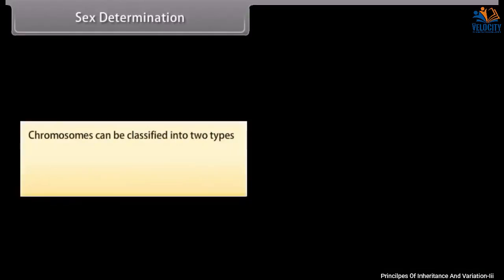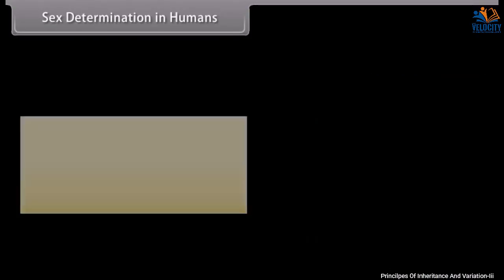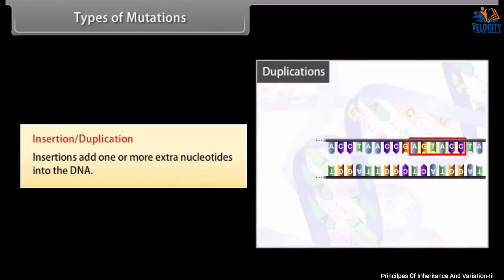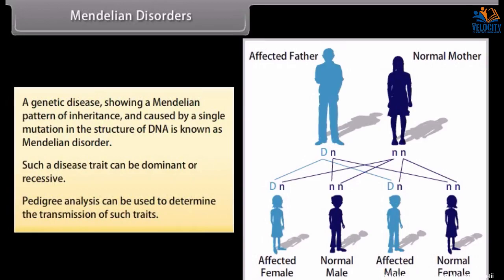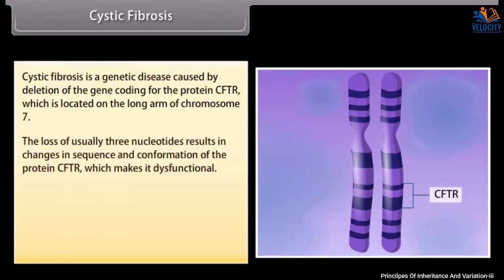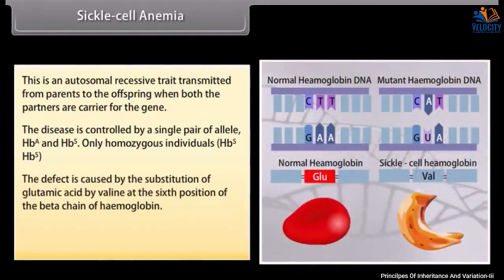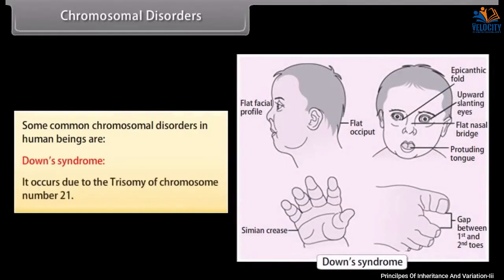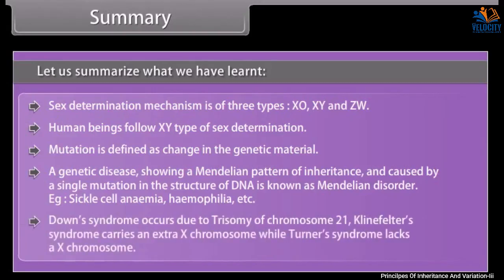Princilpes Of Inheritance And Variation III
In this video, we will learn Principles of Inheritance and Variation – Part 3 | Class 12 | Biology | NCERT in a simple, clear, and exam-focused manner. 🧬📘

This chapter introduces the fundamental laws of genetics and explains how traits are passed from one generation to the next. In Part 1, you will understand:

Mendel and his experiments 🌱

Mendel’s laws of inheritance (dominance, segregation, independent assortment)

Incomplete dominance, co-dominance, multiple alleles

Blood group inheritance (ABO) 🩸

This session is extremely helpful for Class 12 Boards, NEET aspirants, and students preparing for CUET and other competitive exams.

📚 Chapter: Principles of Inheritance and Variation – I
📘 Subject: Biology | Class 12 | NCERT
🎯 Useful for: Board Exams | NEET | CUET | Competitive Exams